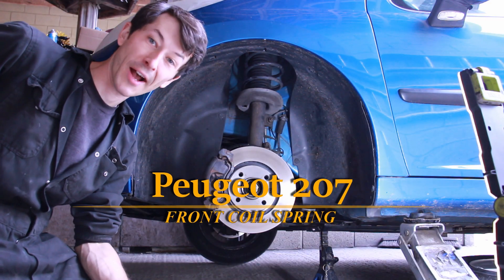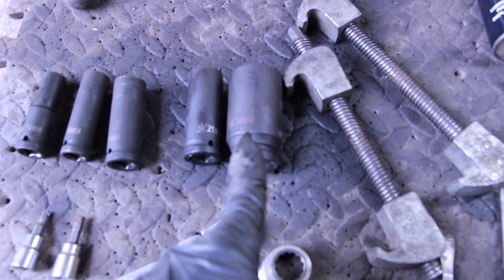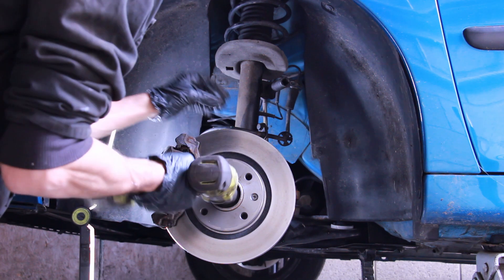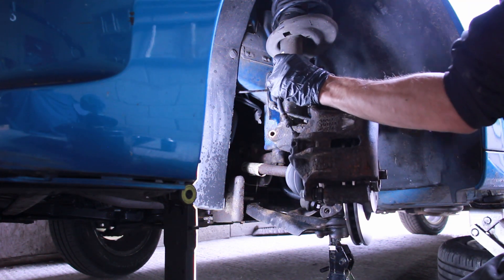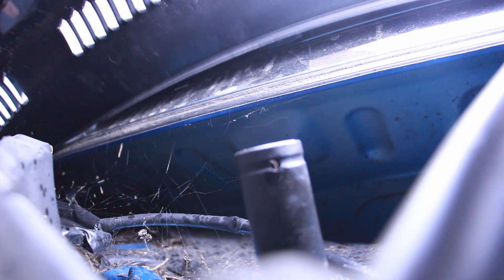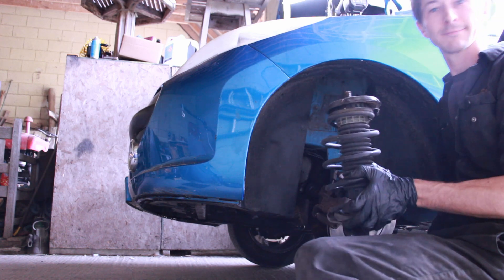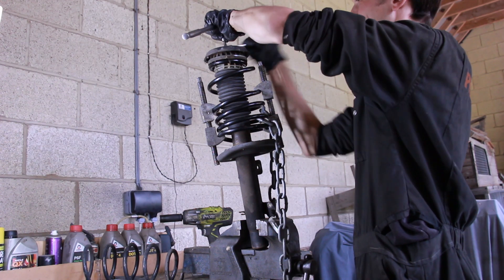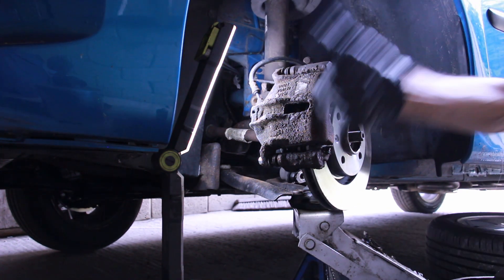HOW TO: COIL SPRING change/replacement, front coil, PEUGEOT 207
Welcome to Piggypower... In this video a brief guide on removing and installing a FRONT coil spring on a Peugeot 207.

This specific 207 is a 1.4 16v petrol, but the basics apply to all models.
Any questions, please feel free to use the comments.

Please ensure you feel confident to complete this task safely, Piggypower takes no responsibility for any consequences from poor workmanship following this guide.

If you think you cannot do this job safely, take it to a professional.

Stay Safe.